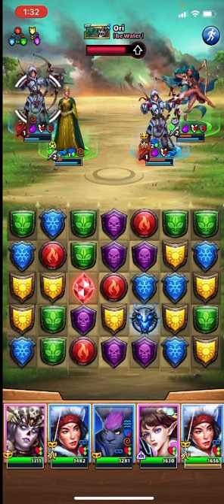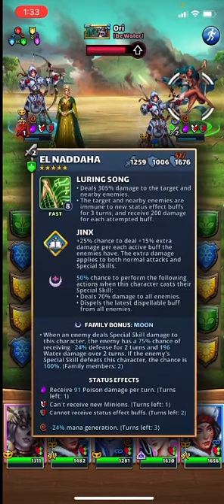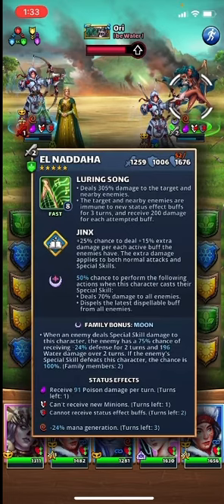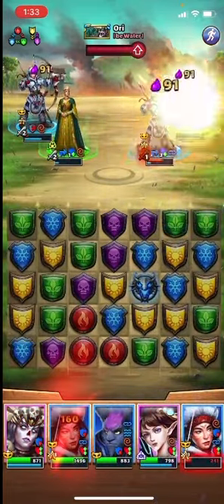Attack Boost War, Gipsy Danger v Be Water, Empires and Puzzles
Forgot to record audio on hits 1 and 2